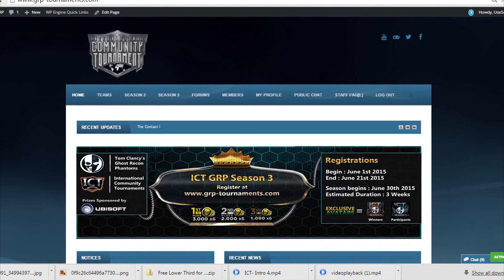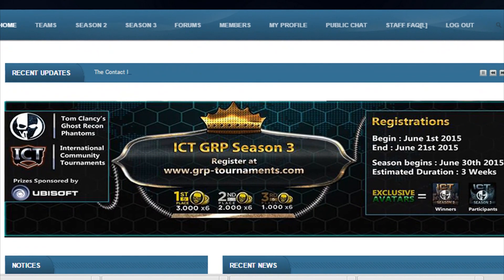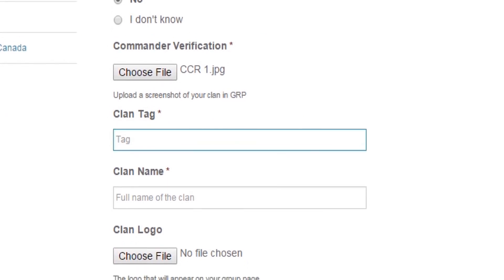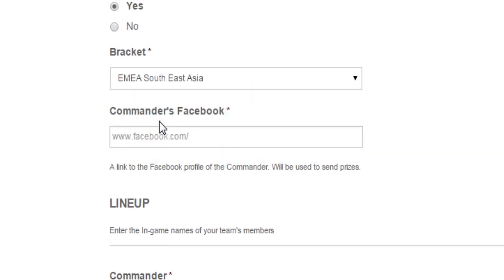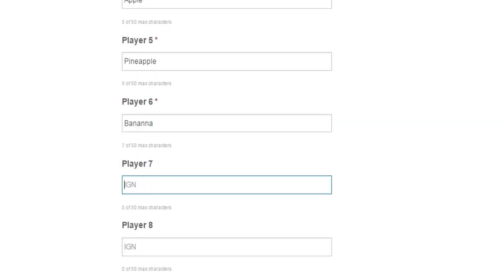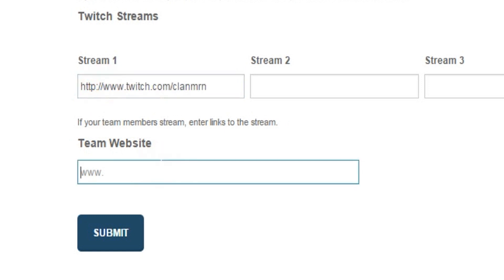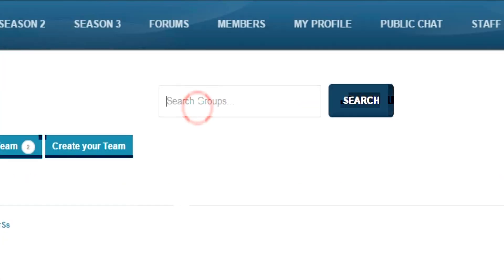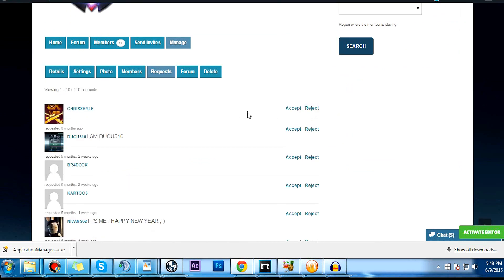ICT Season 3 - Team creation & Registration Guide.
International community tournaments is  going to start on 30th June. The registration period ends on 25th. Hurry up and register in the  the biggest tournament ever in Ghost Recon Phantoms Game.
Play the tournament for honor, glory and Victory !

Video Subtitles :
Hello guys, I am usescan,
I am here to show you how to successfully create a team in the ICT Website and Register for the upcoming Season 3 tournament.

We’ve noticed that a lot of the forms being submitted are incorrect, which has resulted in them being moved to trash. To help solve this problem , a new form has been created.
Its much more eaiser now.
Obviously you have to login into the website first .
Then  click on  Season 3 from Main Menu.
After that click on registration.
If you already have  a team in the website and you want to register the team for the Season 3 tournament then click on yes.
If you want us to make a team for you in the site then click No.
Then upload the commander verification screenshot
write your clan tag
Clan Name
As you can see there are two options to choose here .
Select Yes

Select the bracket your clan belongs to
you have to Copy paste your facbeook profile link here
now for lineup :
Write down the commander name +  Name of other members of your clan who are going to participate in the tournament.
for example I wil write down some random names. But you have to write the proper IGN of the players. Also don't forget to ask these players to join your team in the side in order to play.
if your form submission was successfull, You can see this message . Now , you have to wait for the admins to process your form and create your team in the website.
To find your team in the website go to Teams Menu then
Search your team there. Also your clan members can join the team by clicking on request Membership button .
 It says "error requesting membership", but the request actually went through, so ignore the error message. The group administrators and moderators will see the request once they 'Manage' their team.